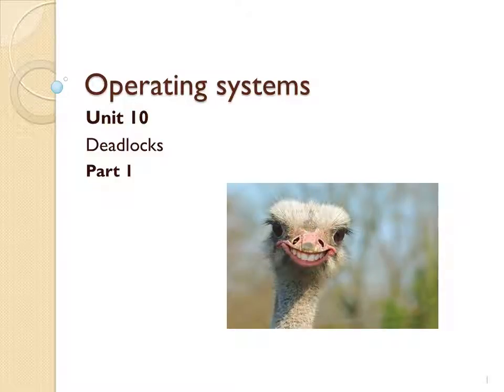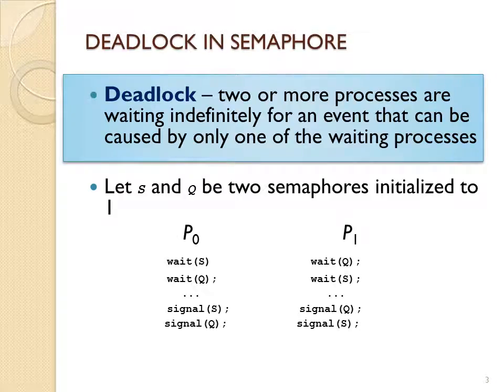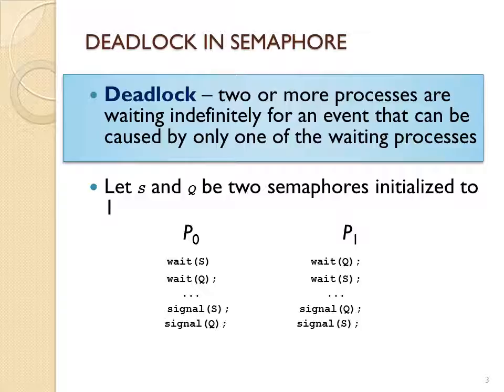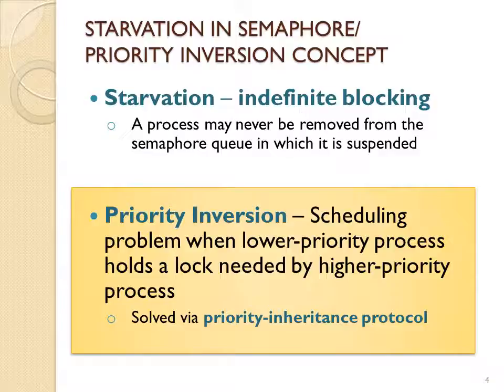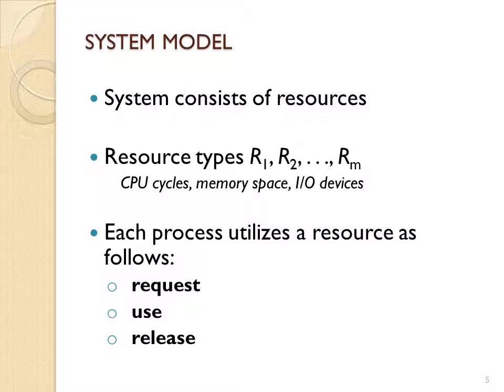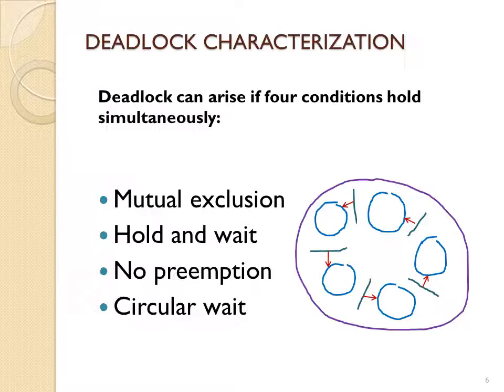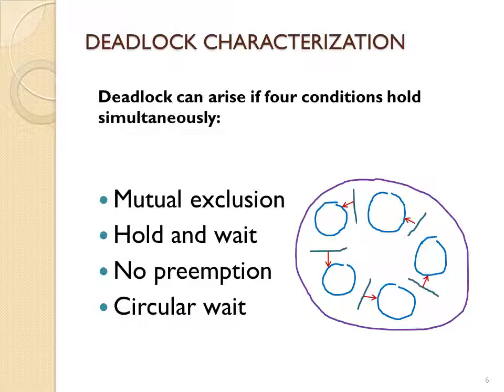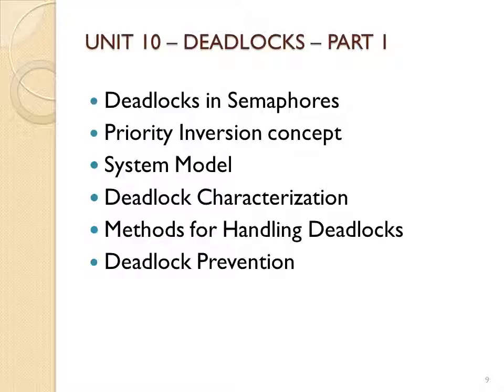Deadlock introduction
0:00 Introduction
0:17 DEADLOCK IN SEMAPHORE
1:12 STARVATION IN SEMAPHORE/ PRIORITY INVERSION CONCEPT
2:44 SYSTEM MODEL
3:31 DEADLOCK CHARACTERIZATION
4:38 METHODS FOR HANDLING DEADLOCKS
7:21 UNIT 10 - DEADLOCKS - PART 1